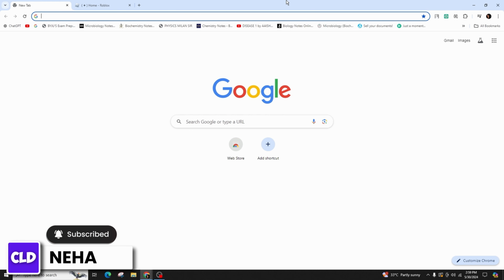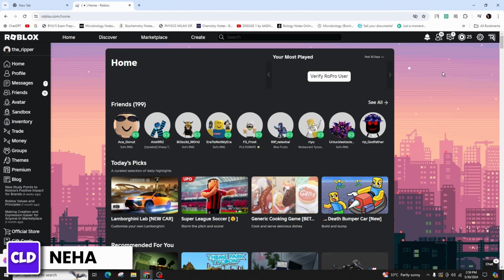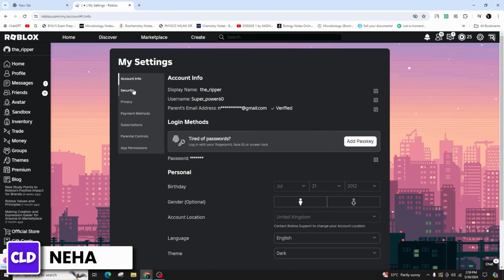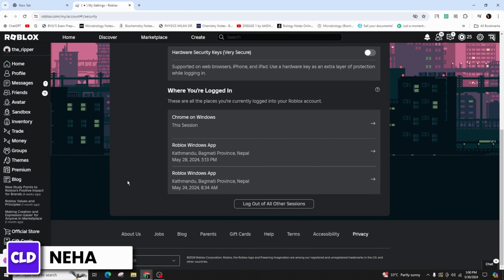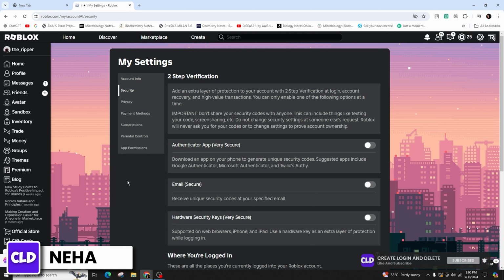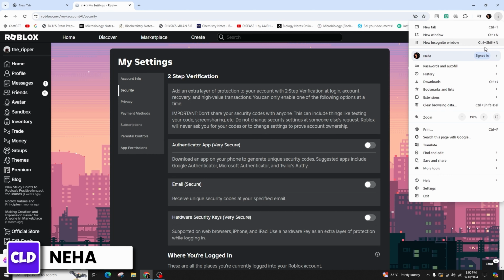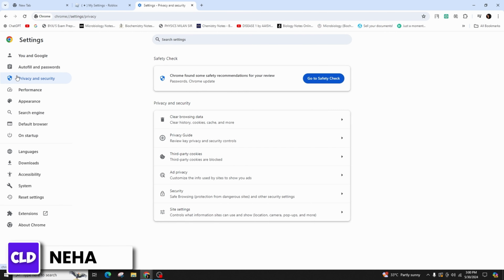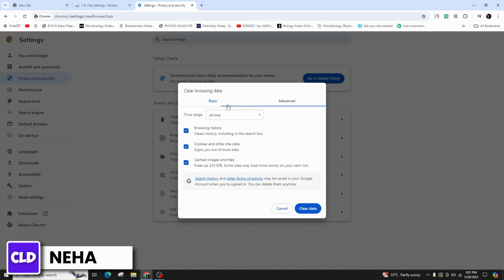How To Clear Your Cookies on Your Computer Roblox (2024)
Tutorial On How To Clear Your Cookies on Your Computer Roblox (2024)

Welcome to Create Login And Delete! In this video, we'll guide you through the process of clearing your cookies on your computer for Roblox in 2024. We'll also cover how to clear your cookies on Roblox mobile and how to clear the Roblox cache on Windows 11.

📝 Topics Covered:

- **How To Clear Your Cookies on Your Computer Roblox 2024**: Step-by-step instructions to clear your cookies on your computer for Roblox, ensuring a smooth and optimized gaming experience.

- **How to clear your cookies on your computer roblox mobile**: Detailed guidance on how to clear your cookies on Roblox mobile, including steps for both Android and iOS devices.

- **How to clear Roblox cache Windows 11**: Tips on how to clear the Roblox cache on Windows 11, enhancing performance and resolving common issues.

🕒 Timestamps for Easy Navigation:
0:00 - Introduction
0:05 - How To Clear Your Cookies on Your Computer Roblox 2024
0:15 - How to clear your cookies on your computer roblox

💬 Have you encountered issues while trying to clear your cookies or cache for Roblox? What solutions worked for you? Share your experiences or ask for help in the comments section below!